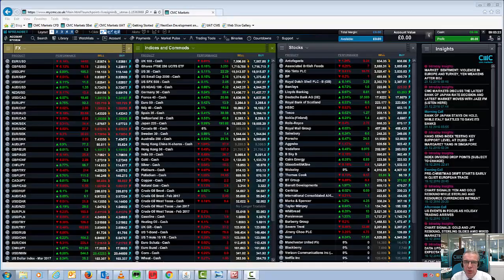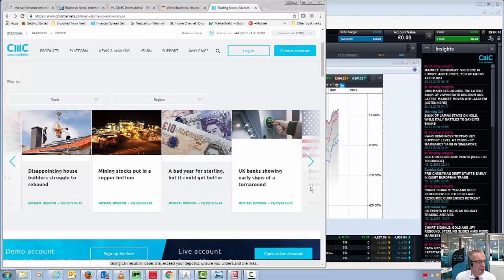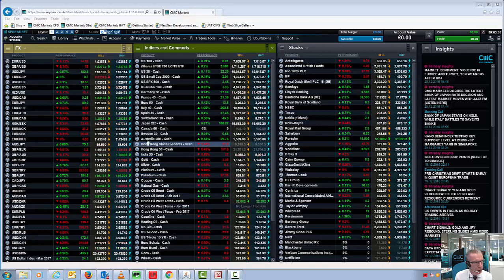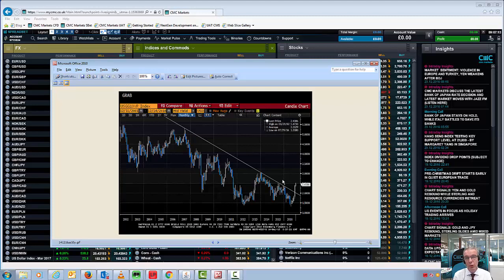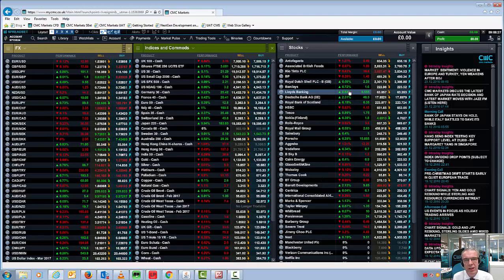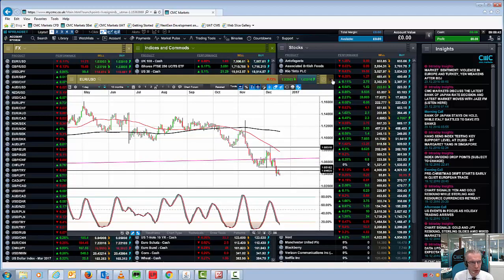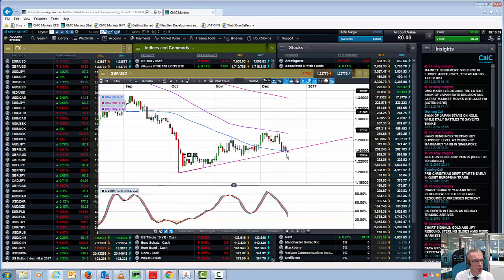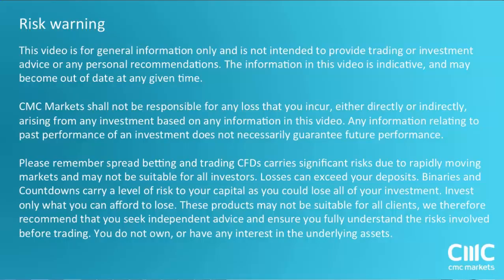Key levels for 2017 - 20th December 2016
Michael looks at the potential for next year and a further rise in bond yields, the outlook for the euro, sterling and equity markets.